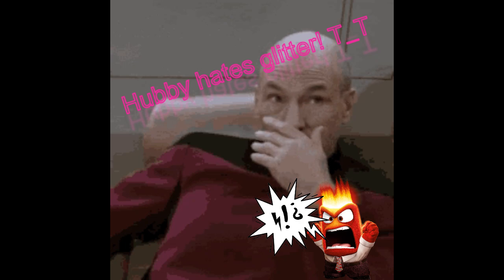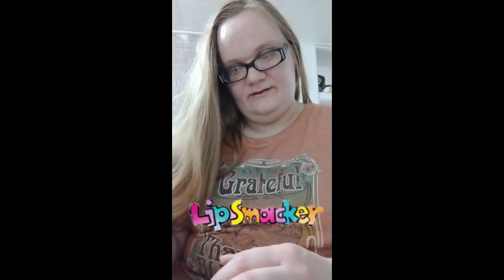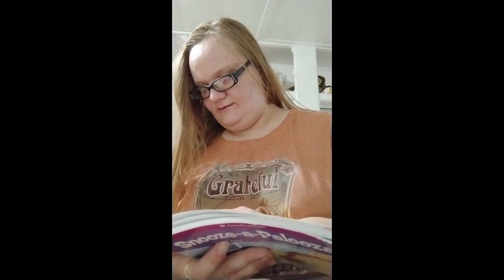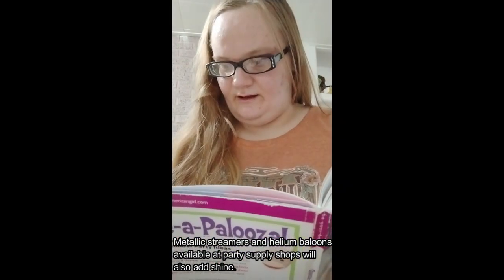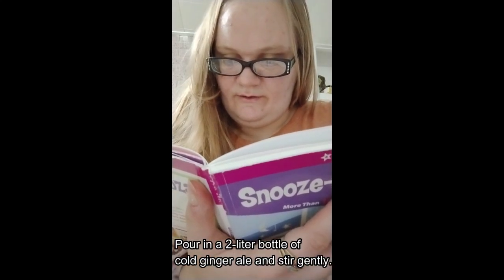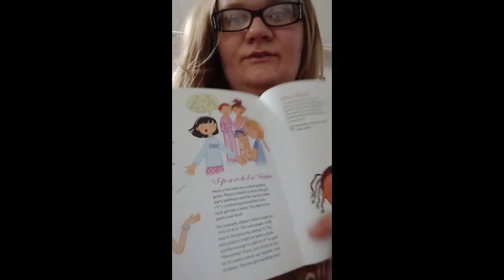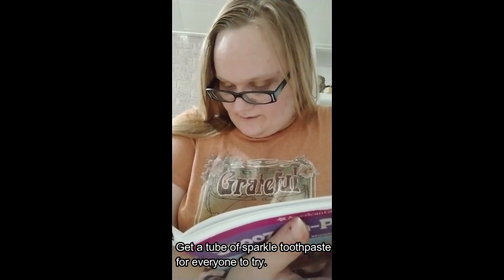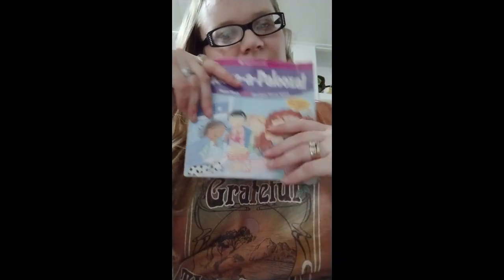Grateful Thankful Blessed Part Twenty-Four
Today, I am grateful for all things sparkly, and my hardworking handsome husband who works so hard all day and comes home and makes my videos better!
Intro: The Powerpuff Girls (Classics) - Main Theme 'Intro'
Outro: Online (Karaoke Instrumental Track)
Outro video by MOTION GRAPHICS BACKGROUND channel   @motiongraphicsbackground
Special thanks to my sweet hubby for editing my videos!